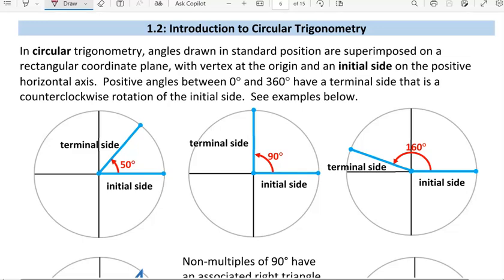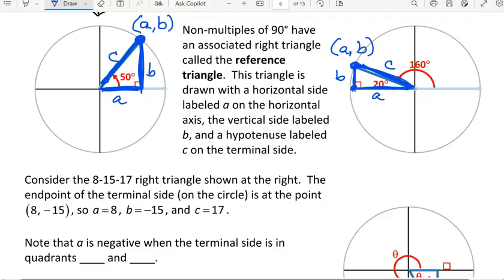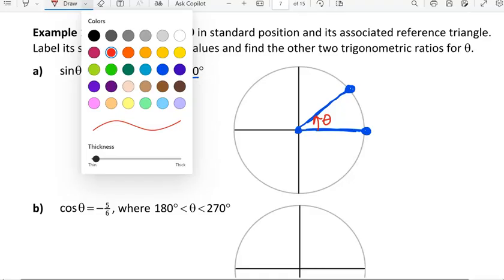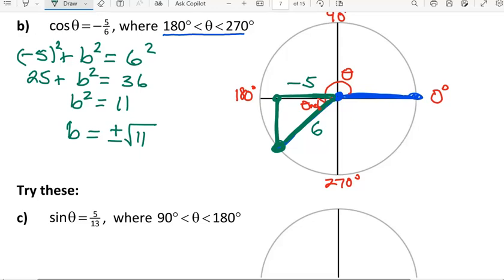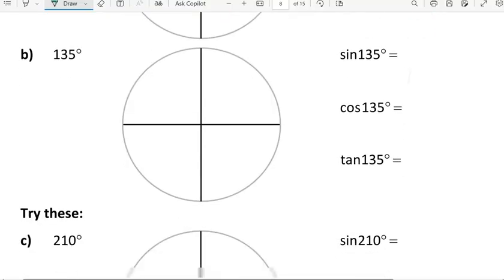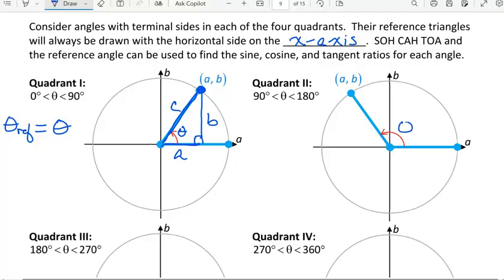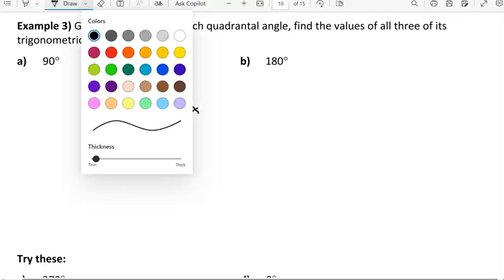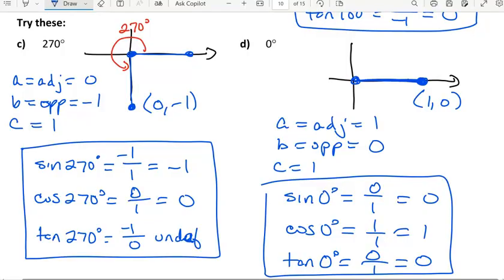PC Notes 1 2 Introduction to Circular Trigonometry